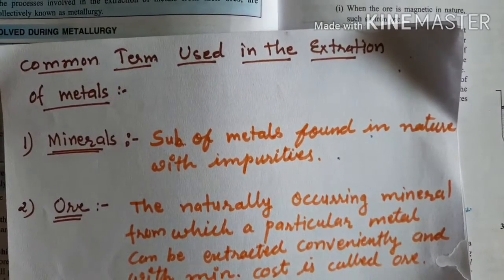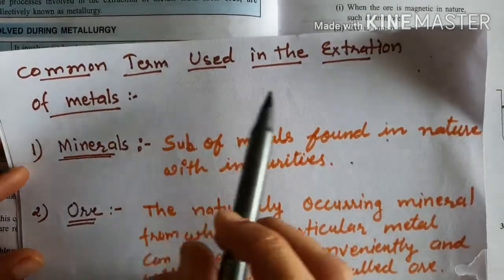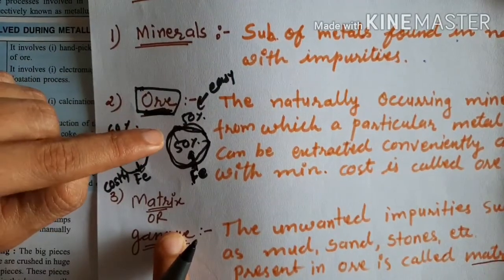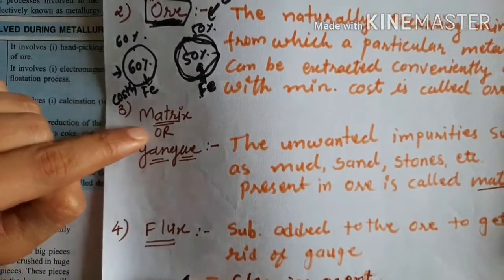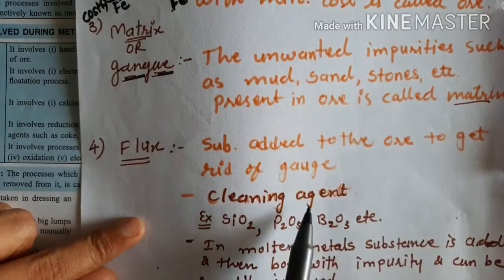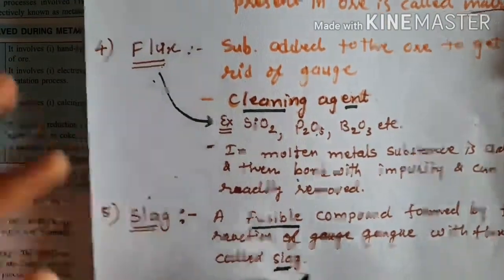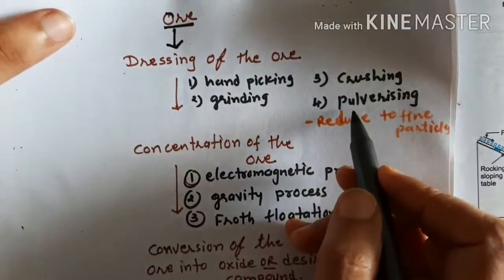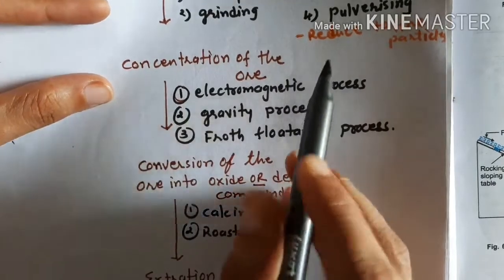Chemistry class 10 Metallurgy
Lecture 2 # ICSE